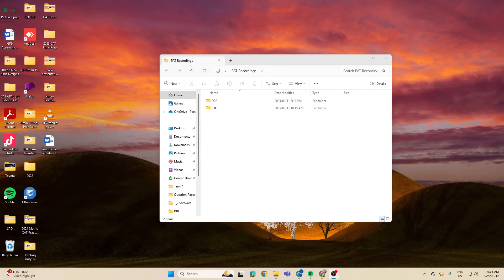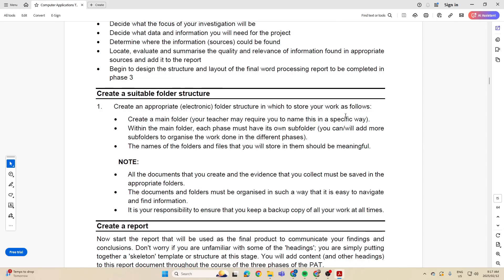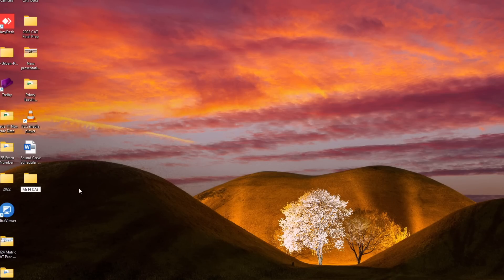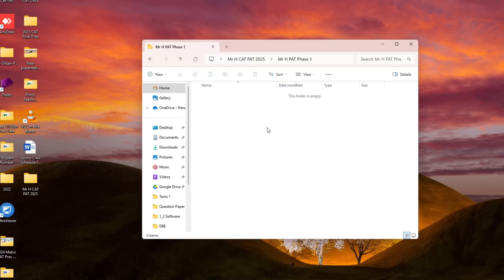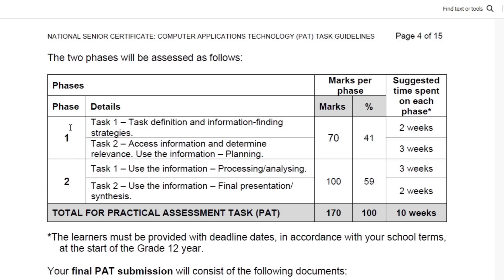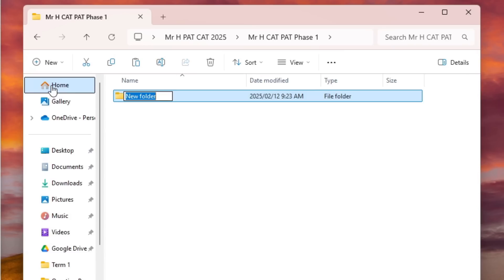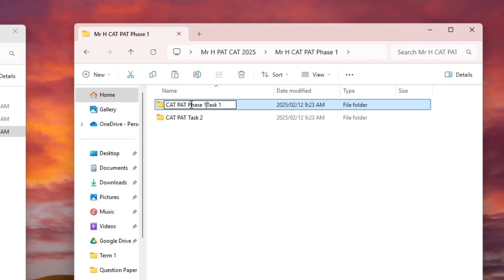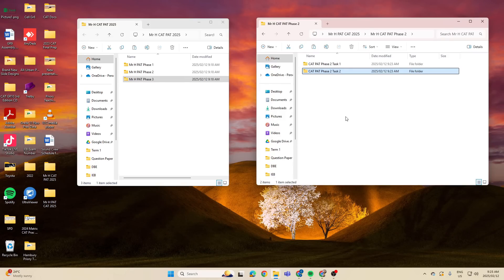CAT PAT 2025 | Creating the Folder Structure | Grade 12 | DBE | IEB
Good day learners, in today's video I will be taking you through the process of Creating your PAT Folder Structure. This video covers Creating the Folder Structure for both the IEB and DBE CAT Learners. Enjoy!